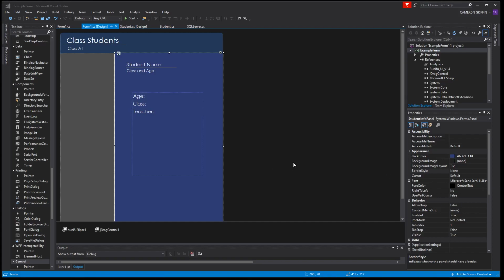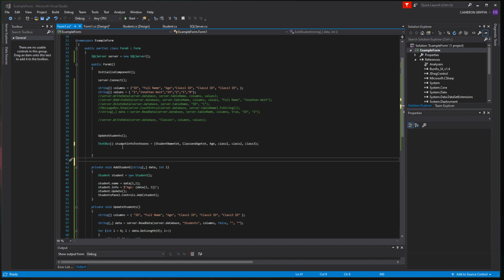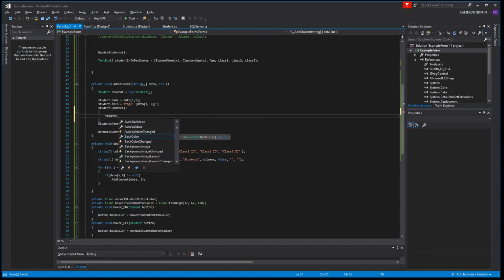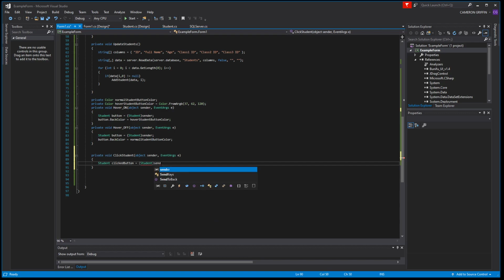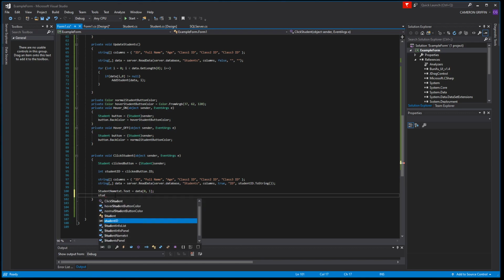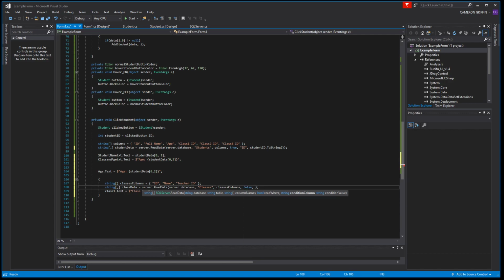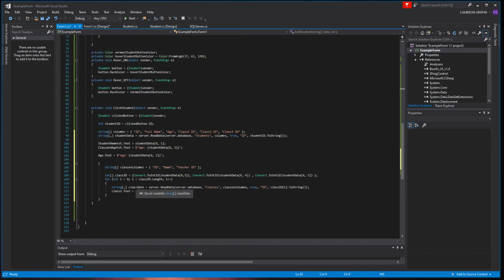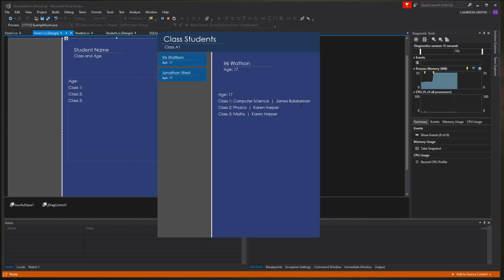【C# and SQL】10: User Interactivity Prt2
In this video, I continue on from the previous with setting up a simple user interface.

Also, apologies for the lesser microphone quality than normal